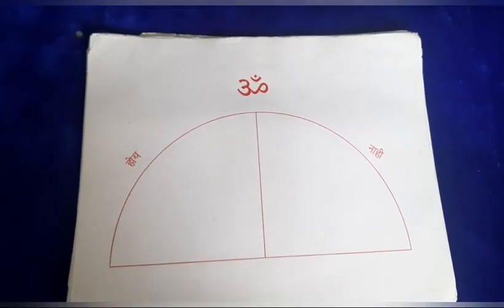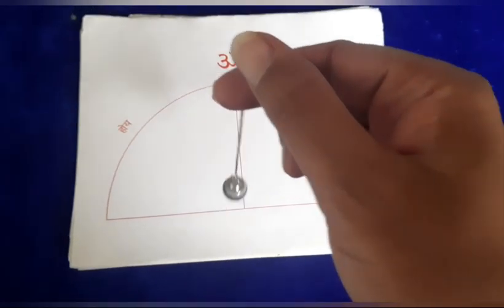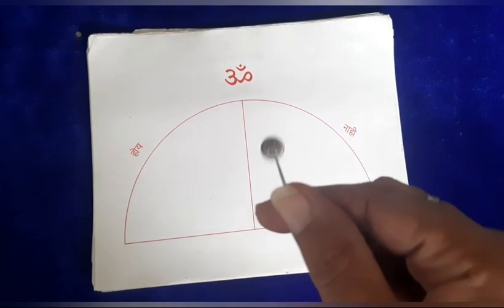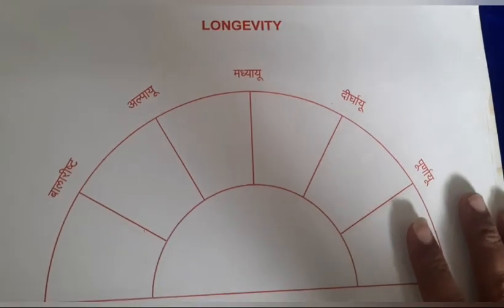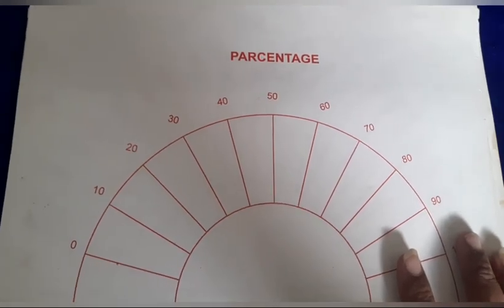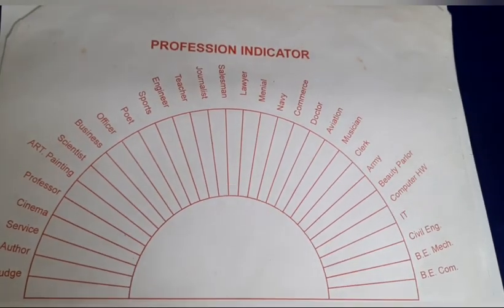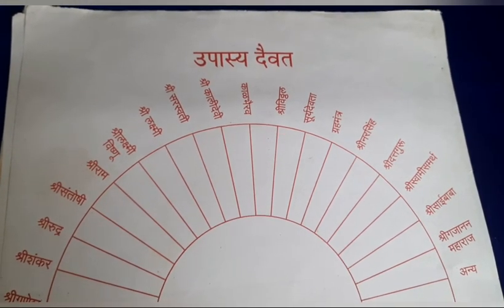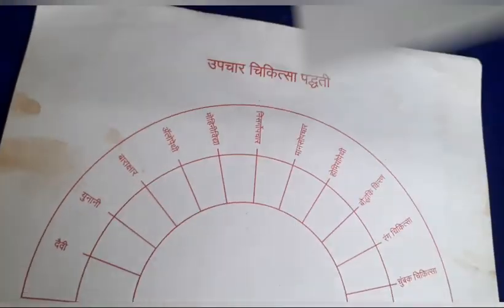Pendulum dowsing | Dowsing charts | Pendulum dowsing uses | Predictions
Friends,  in this video,  I had shown my pendulum dowsing charts and how I use them.  at the end of the video I had shown in brief,  how pendulum dowsing works.

pendulum dowsing tutorial video --

I have been giving Tarot readings and predictions since I started this YouTube channel in the year 2012 and I can proudly say that I have been the most successful Tarot card Reader and astrologer in giving accurate and successful predictions on sports,  politics,  stock market  etc on YouTube.

From 2012 to 2021 , my successful Tarot reading and predictions on YouTube , link below.  total 170 videos having more than 250 accurate predictions  which makes me most successful Tarot card Reader on YouTube in giving accurate predictions on sports,  politics and other events.  My successful political predictions also includes accurate predictions on French,  Dutch,  Suriname and Israel general elections.  my major accurate sports predictions are for 2019 cricket world cup,  India's performance at Tokyo Olympics,  Rugby world cup,  French open grand slam and Rafael Nadal,  and Copa America football tournament and many more.---

Below is the link of my predictions on India's performance in Tokyo Olympics which proved more than 90% accurate. --

Below is the link of my 2021 successful Tarot reading and predictions  --

my successful cricket predictions of last 6/7 years on YouTube  , link below  --

Regards
Prakash Tarot Card Reader